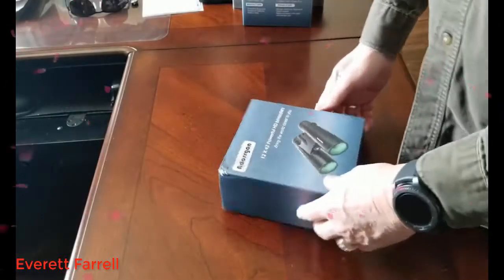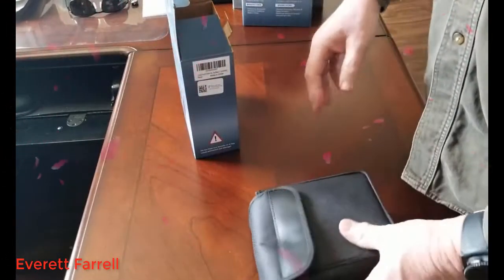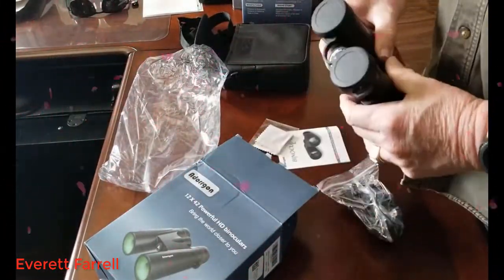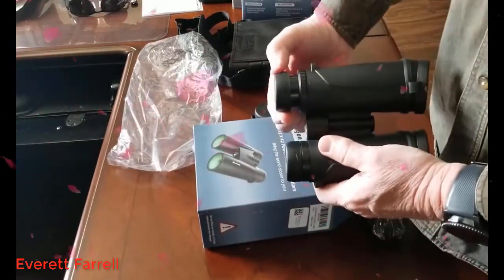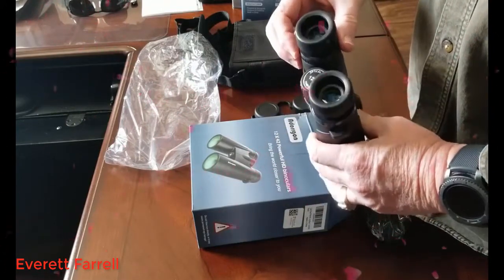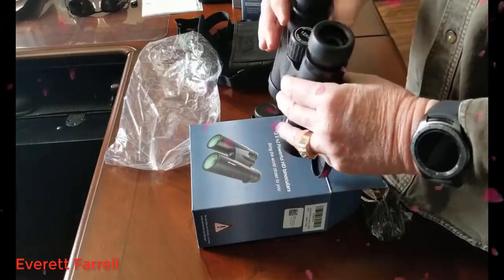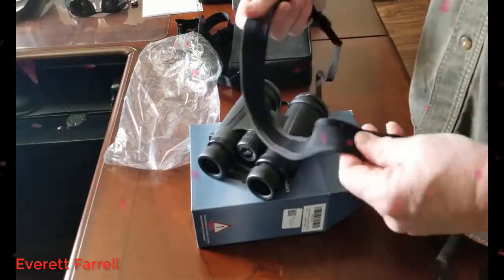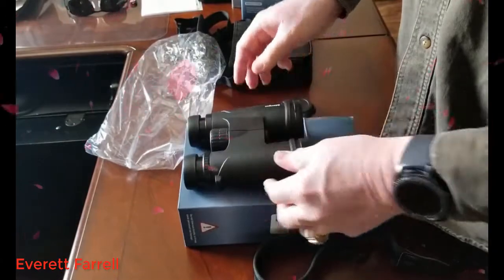Adorrgon 12x42 Binoculars 2021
Special price

Very bright and clear optics, with a good field of view for their size and magnification. Took them on the trip to Alaska Range and used them almost every day. I captured a hovering hawk on the mountain. It’s very clear, as you can see the details in the video.
These are fairly compact while delivering great optics. They can be easily fit into the front pocket of my camera bag, ensuring a nice grab-and-go setup for an active trip. Never thought twice about bringing them along, as they are light and small.
As an eyeglass wearer, they worked well for me. Their adjustable eyecups allow me to easily adjust the eye relief to suit my glasses setup.
I have got 2 set of this Adorrgon binoculars, very happy with them! I'll probably buy another set shortly.

Adorrgon 12x42 Powerful Binoculars with Clear Weak Light Vision - Lightweight (1.1 lbs.) Binoculars for Birds Watching Hunting Sports - Large Eyepiece Binoculars for Adults with BAK4 FMC Lens